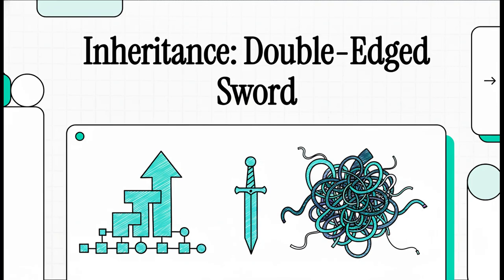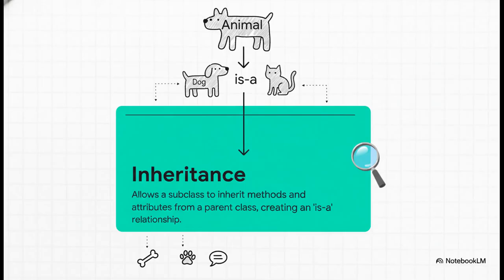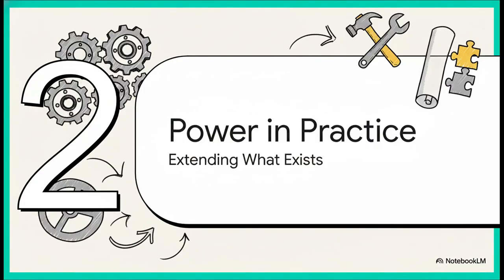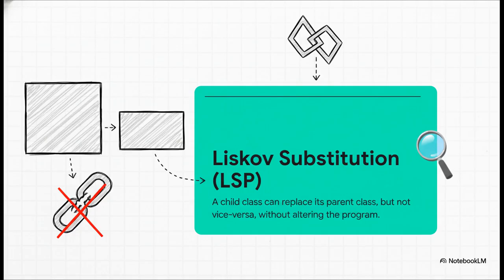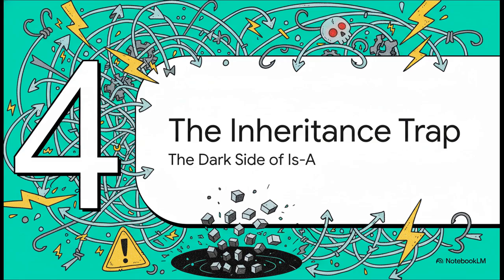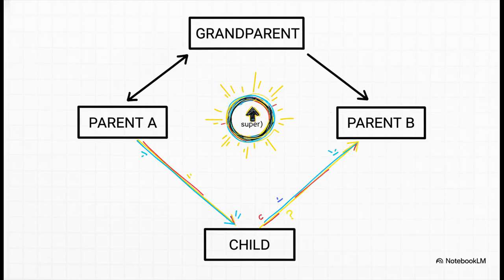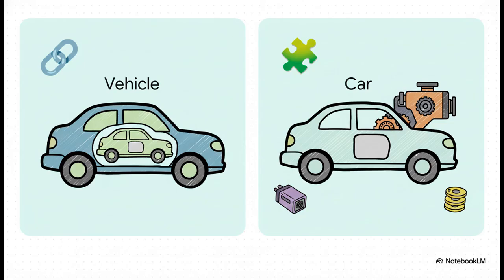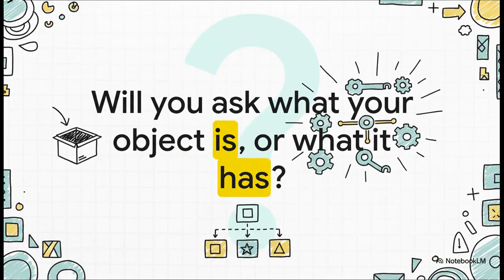Video - Class and Inheritance in Python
- inheritance
- multiple inheritance
- diamond problem
- inheritance tax
- Mixin Design Pattern